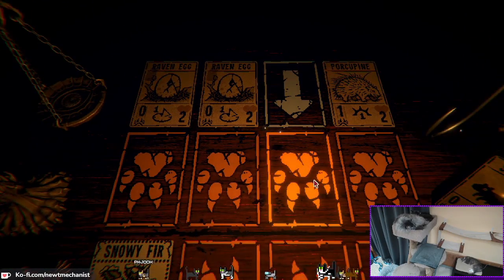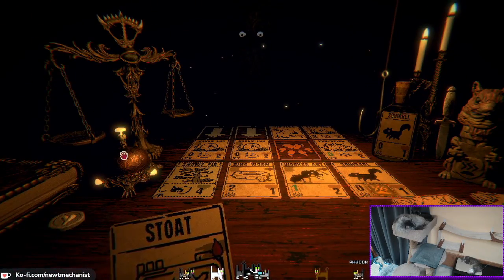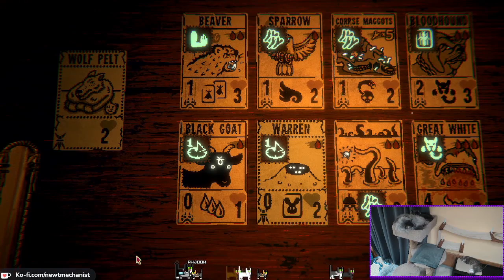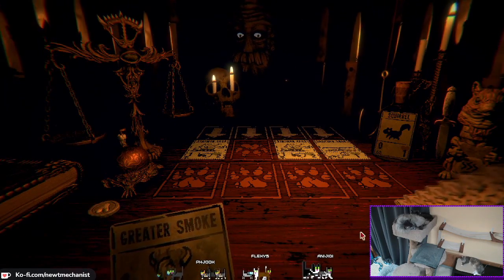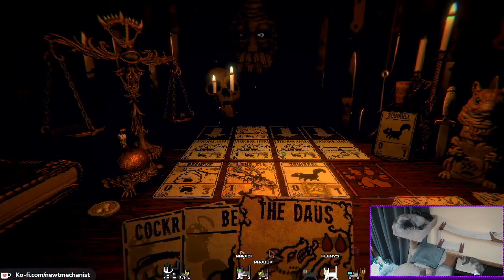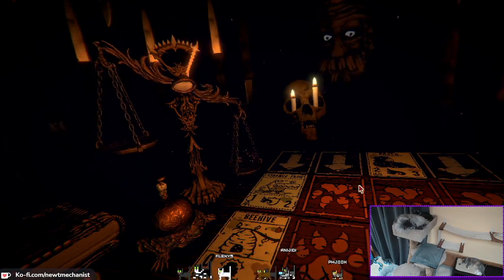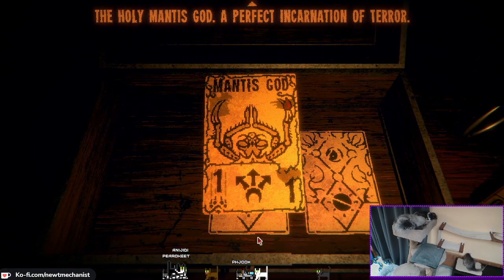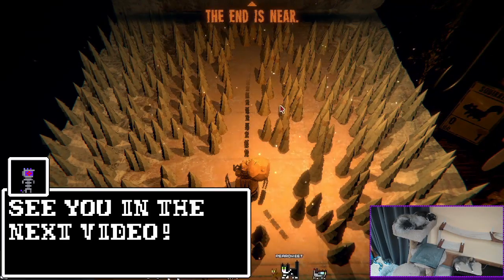Trapping and Trading | Inscryption with the Cats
The game being played is called Inscryption. It starts out as a creepy deckbuilding card game with a real physical feel, and things just get stranger from there.

I play video games with my cats. Swing by the stream to join in the fun and get to know them.